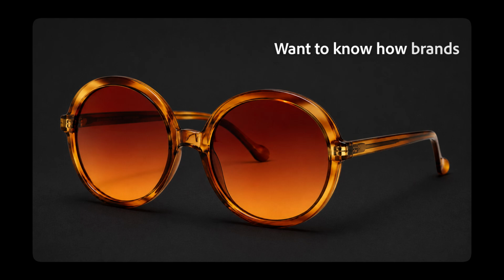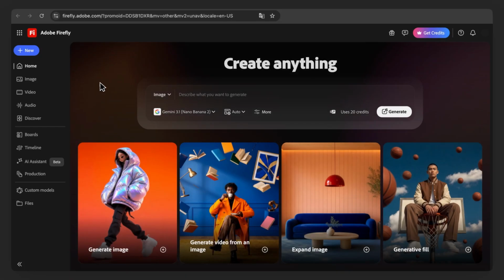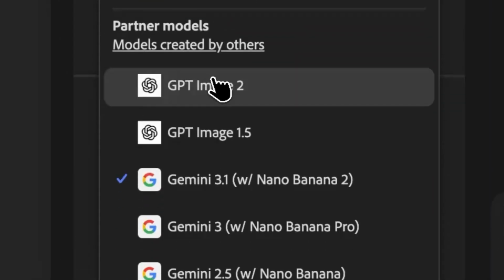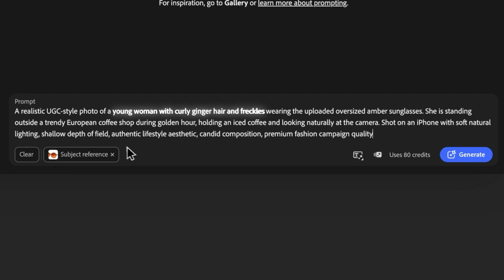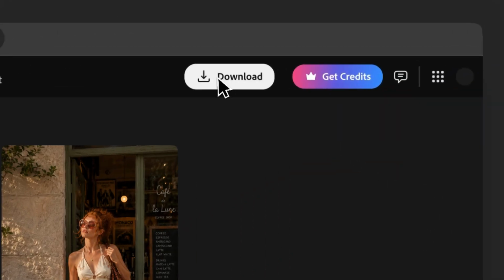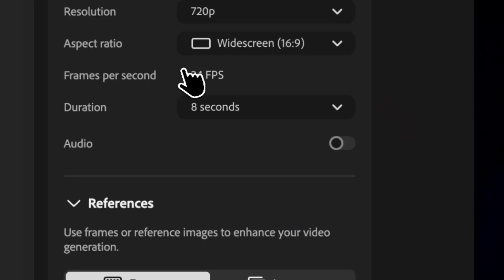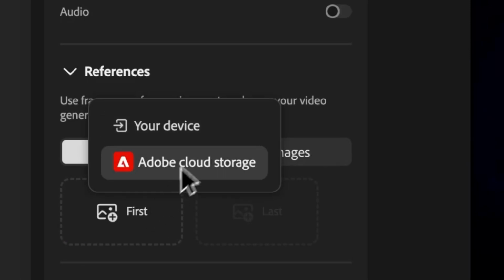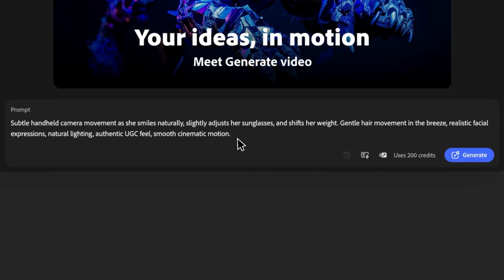How Brands Create Realistic AI UGC Ads Using Adobe Firefly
Create UGC‑Style Product Ads Using Adobe Firefly.

In this tutorial, you’ll learn the full workflow for generating UGC‑style images and videos using Adobe Firefly — perfect for product launches, social ads, and e‑commerce content.

⏱️ Chapters
00:00 – Intro: How brands make AI UGC ads
00:10 – Generate UGC‑style image
00:23– Upload product reference
00:26 – Write UGC prompt
00:34 – Generate & download image
00:43 – Turn image into video
00:57 – Add subtle motion prompt
01:14 – Generate natural UGC video
01:18 – Create multiple UGC variations